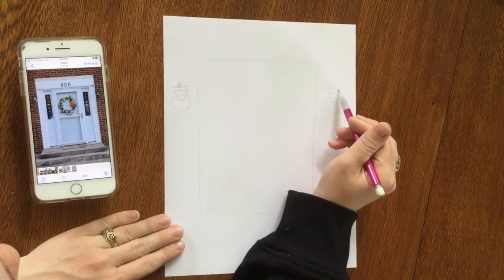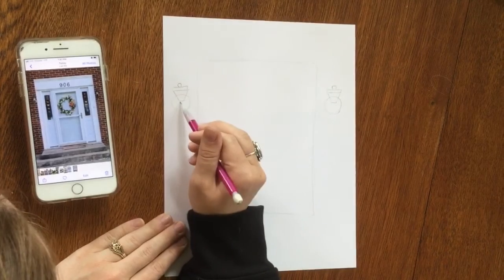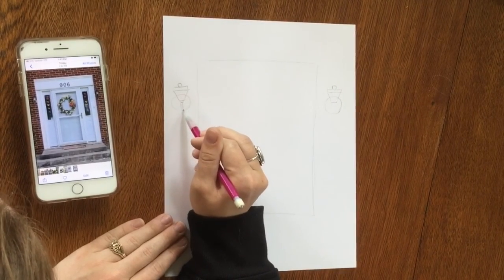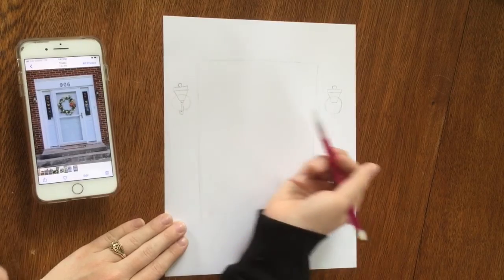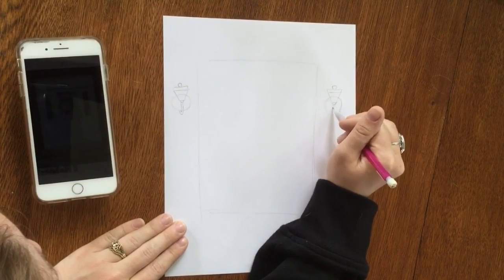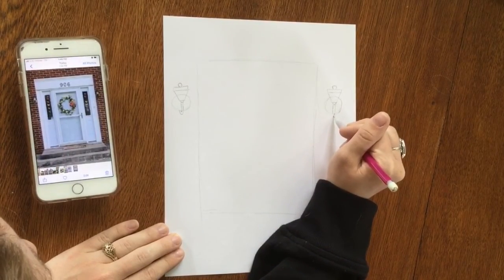4th grade- Week 4